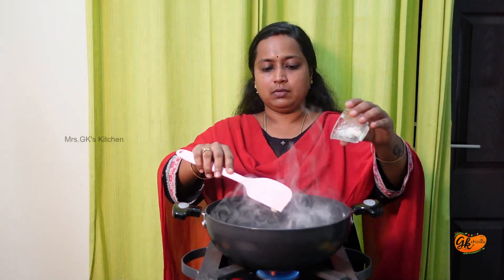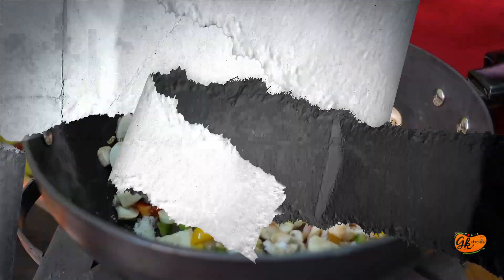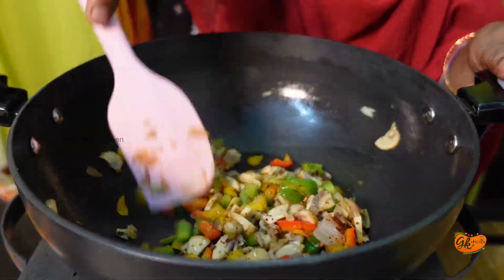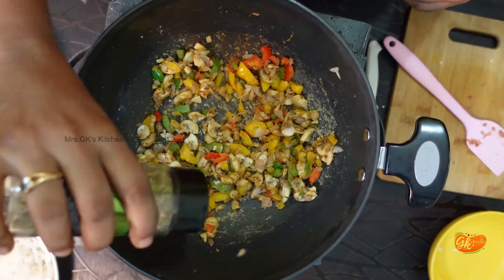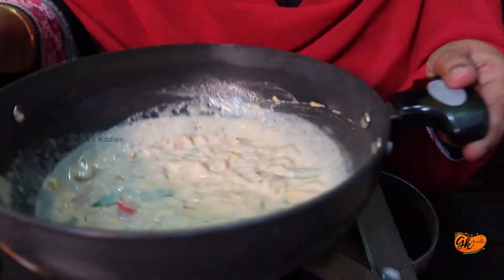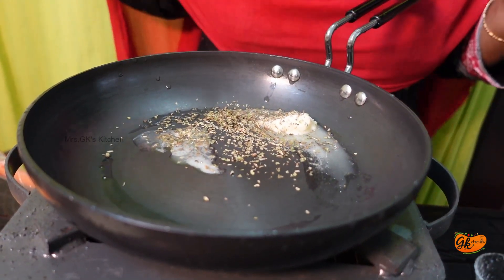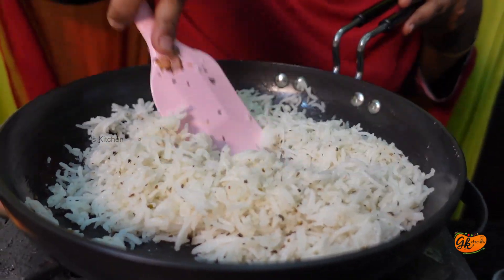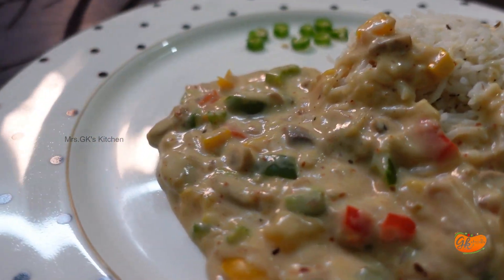|Herbed Rice with Italian Mushroom Sauce | Mushroom recipe |Thegkkitchen recipes |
I used to always hunt for something new to prepare in vegetarian but that too should be a replacement for Chicken.The typical Non Veg Lover thing.Hope you can relate to me.Yes Mushroom is a perfect replacement of chicken with high source of protein.
       Being a foodie i wanted to explore different cuisines and will try to replicate that in my kitchen..The home chef in me will urge to do so.Recently tried Italian Mushroom sauce along with Herbed Rice.
       You can just add the Italian herbs of your choice to the garlic and onion tossed with butter,salt and pepper to the cooked Basmati rice..can also use the left over rice..That would be the best possible way to consume the left over rice.For Mushroom sauce Its a very easy peasy process.Prepare rich  creamy white sauce ,satay the mushrooms and made that drench on the prepared white sauce.Me and my family members  will lick our plates clean if it is Herbed rice along with rich creamy Mushroom sauce for lunch.The easy quick comfort recipe seems to be like a king’s banquet when you are famished.